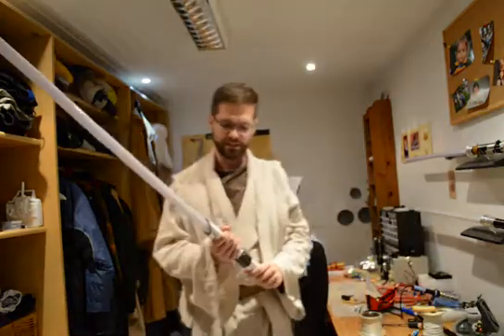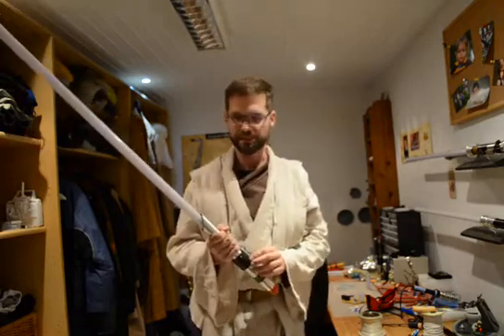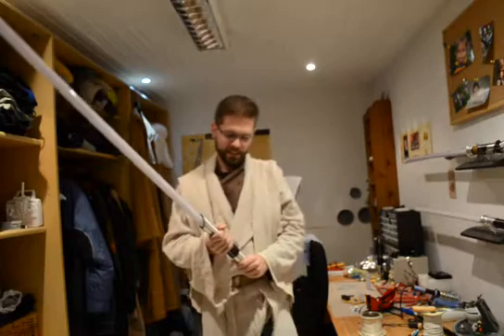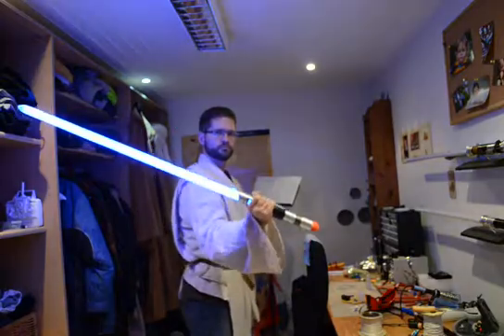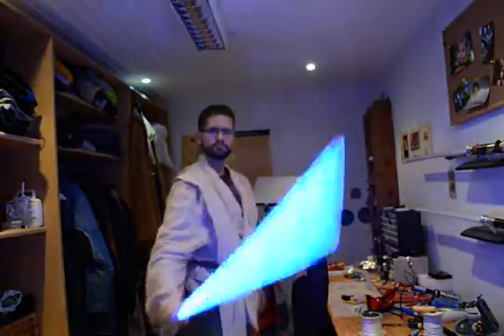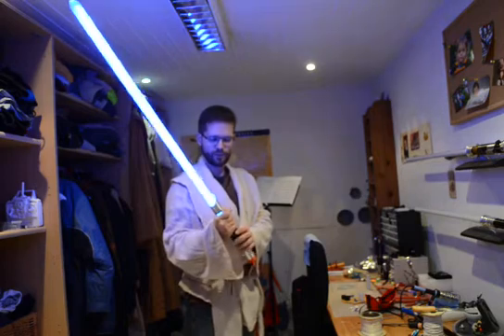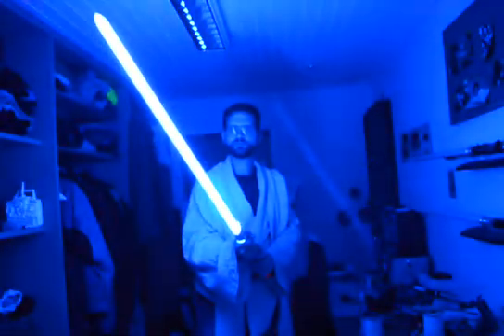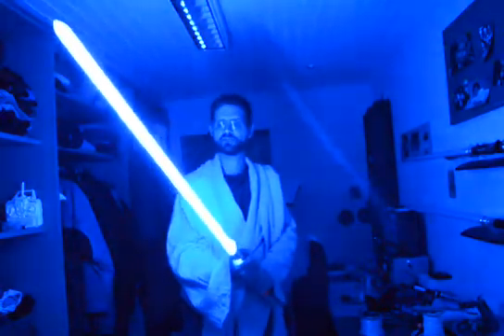LED string blade Arduino Saber (HD)